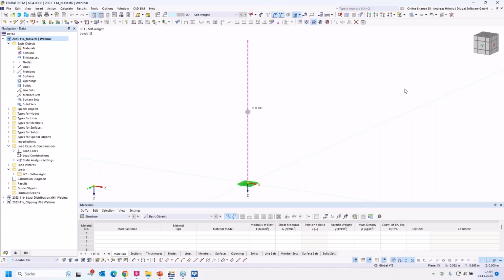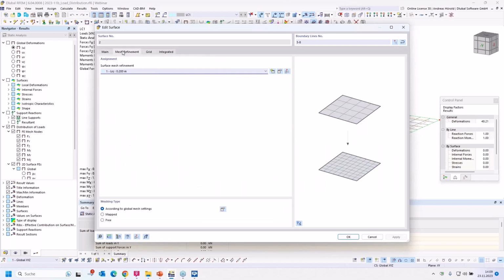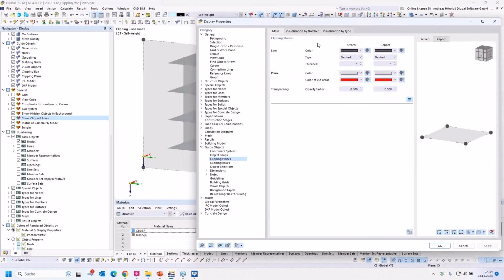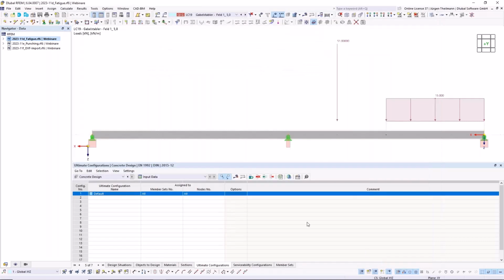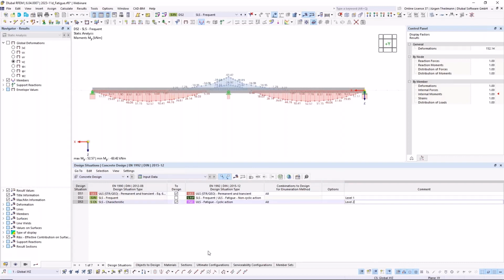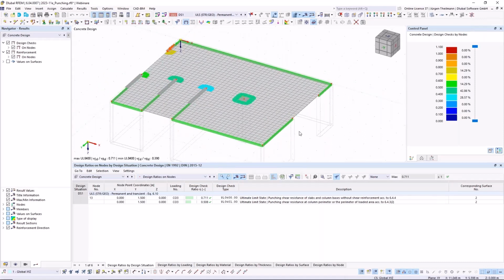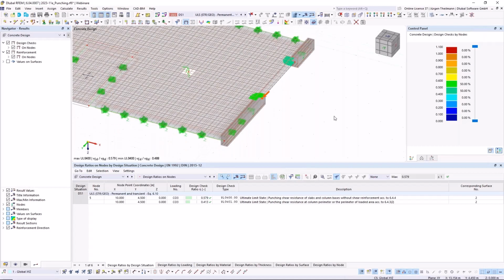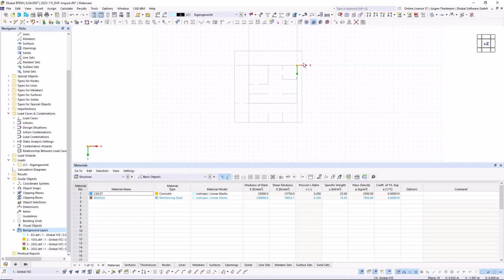Webinar | Most Frequently Asked Questions Answered by Dlubal Support Team | November 2023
This webinar shows you the questions asked about RFEM 6 and RSTAB 9, which have recently been answered by Dlubal support team.

Time Schedule:
00:00 Introduction
02:15 I used "Mass" type loads in my model. However, they are not considered in the self-weight. What do I wrong?
05:55 How can I display the load distribution in the results of the Static Analysis?
10:15 I have used a clipping plane in my model. The hidden areas are still shown as transparent in the display. How can I completely hide them?
13:45 How can I perform a fatigue design check in concrete designs?
25:30 I have selected several nodes for punching shear design in a reinforced concrete slab. Among these nodes, there are some ends of walls. However, the punching shear design is not carried out for all these wall ends. What is the reason?
32:45 I work with several DXF background layers set in a multi-story building. It is very important that these layers available in different stories lie exactly on top of each other. How can I select the insert point of the background layer?